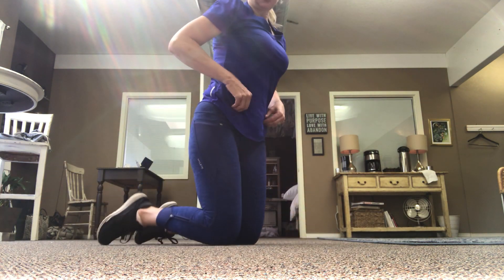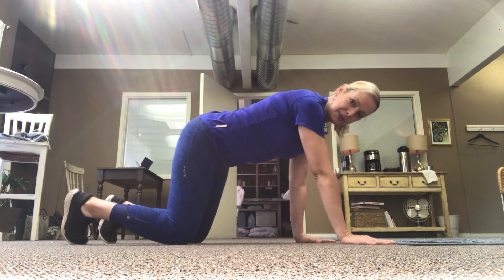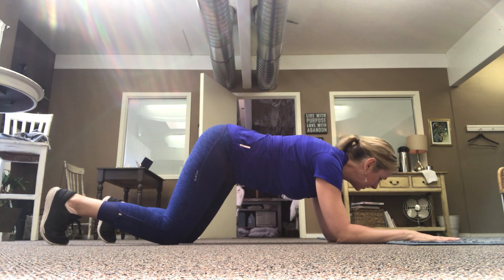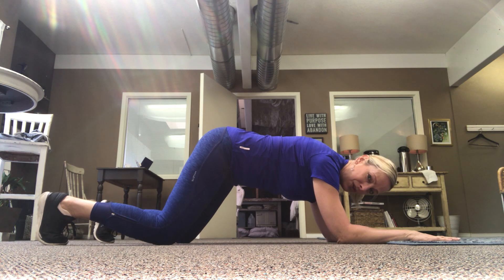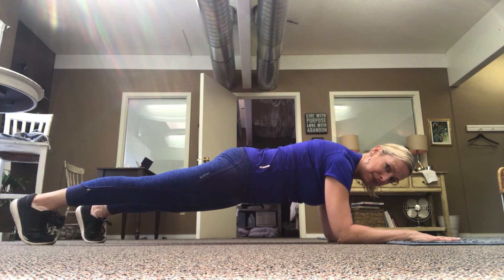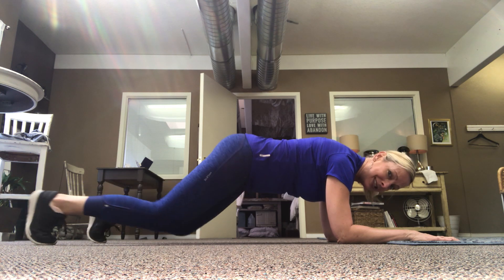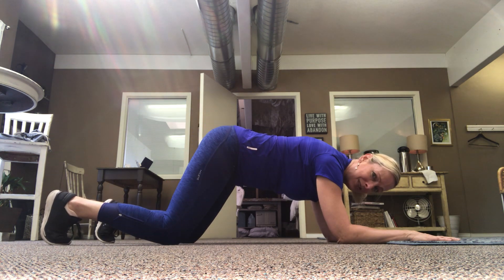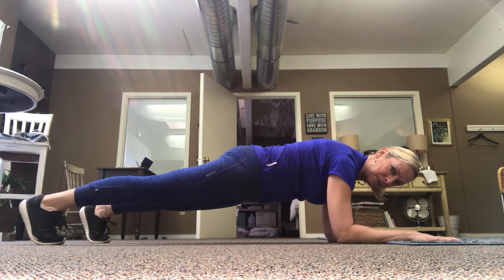How to set yourself up for a strong forearm plank.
This is how I set up for my "forearm" plank. Before I make my body do a plank, all muscles are required to engage and be ready to go to work. You don't want to make your arms have to hold your limp body up during a plank. Make the rest of your body do their jobs too. Be commanding and tell your muscles they are strong. Connect with the floor and get "solid" before going up into the plank. Solid in the feet, legs, (don't forget your glutes! The can be soooo lazy!), abs, arms, and hands. Once set up, straighten your knees and BAM, a nice solid plank happens! Now, after you've done the plank this way, try it the old limp noodle way and notice the difference between the two! Night and day experience!